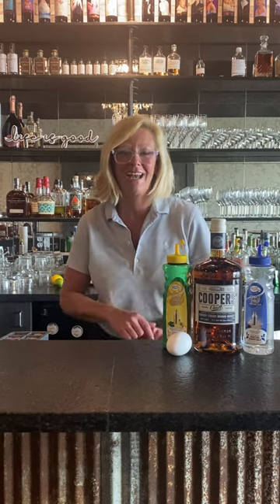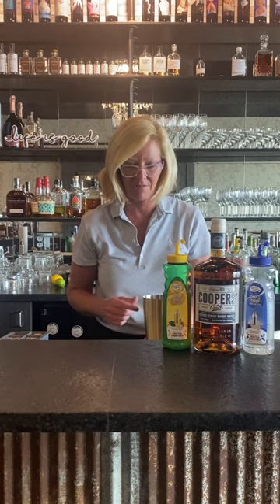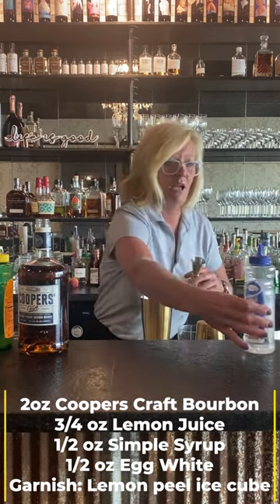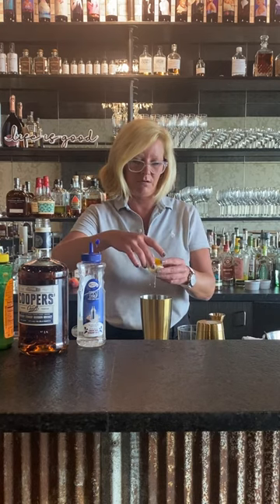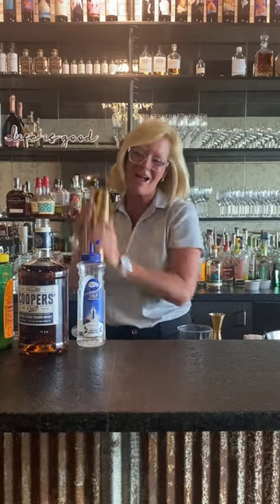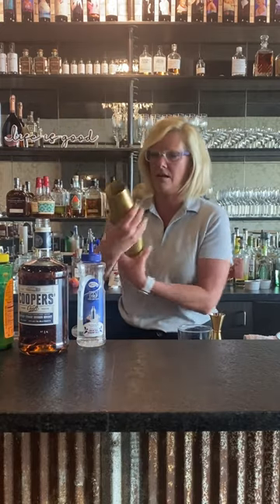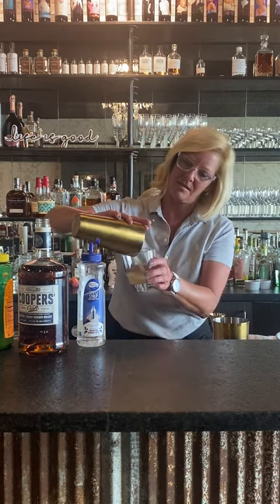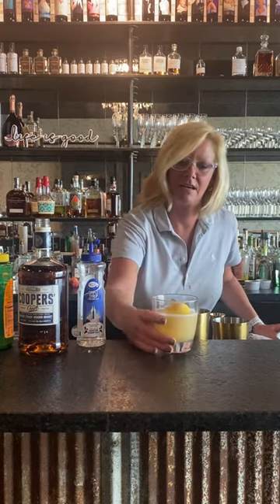Cocktail Christy Classic Whiskey Sour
2oz Coopers Craft Bourbon
3/4 oz Lemon Juice
1/2 oz Simple Syrup
1/2 oz Egg White
Garnish: Lemon peel ice cube